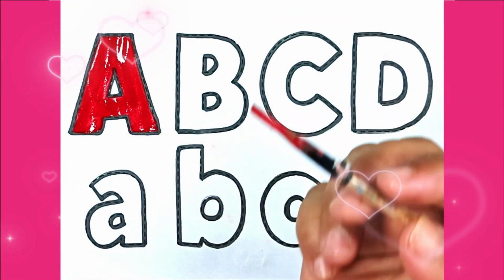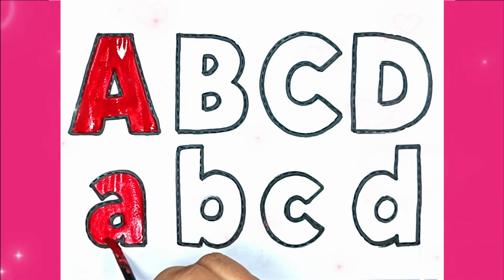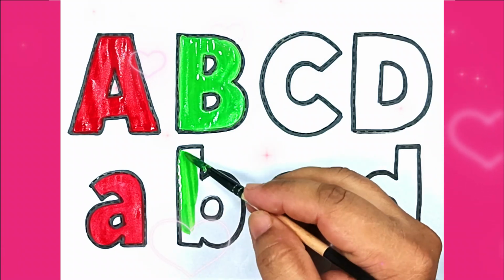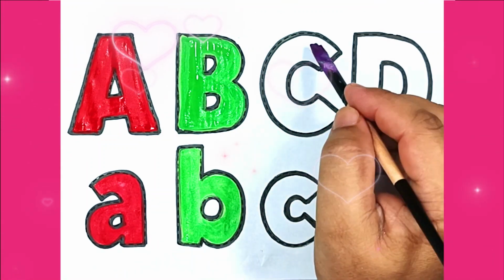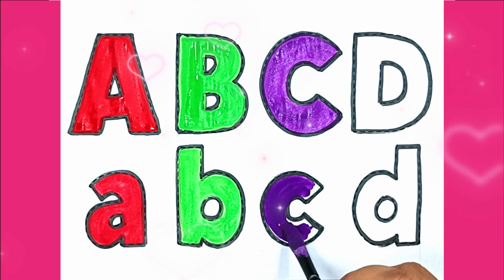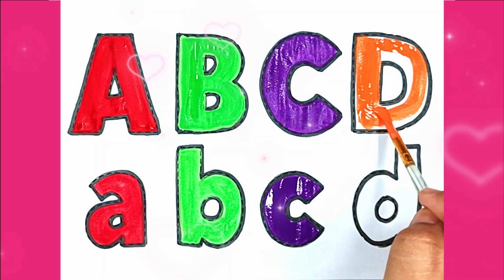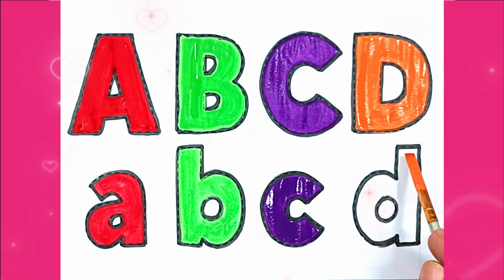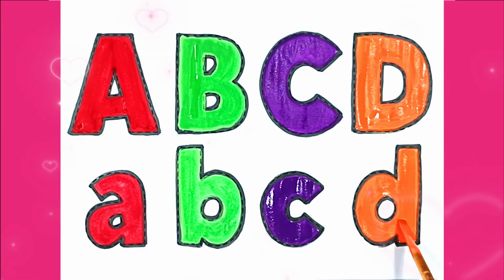How to Draw and Paint Alphabet Letters ABCD-with glitter for kids